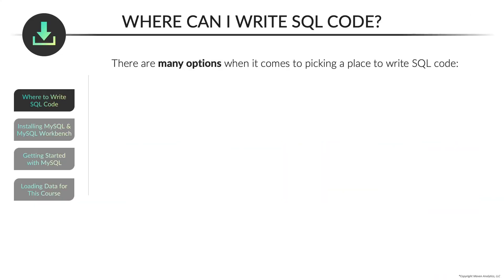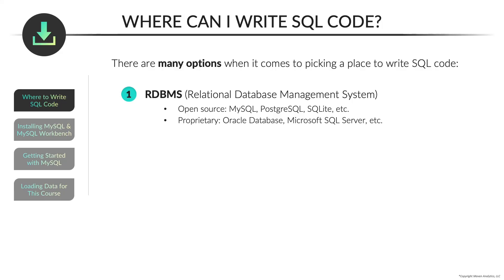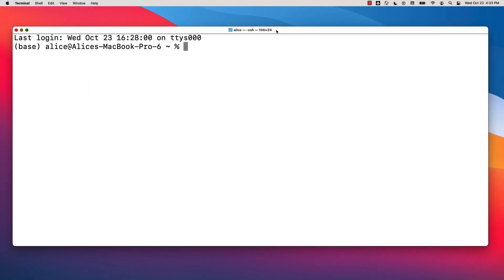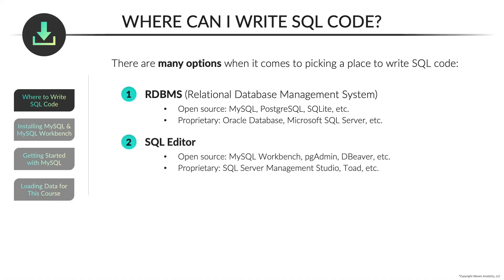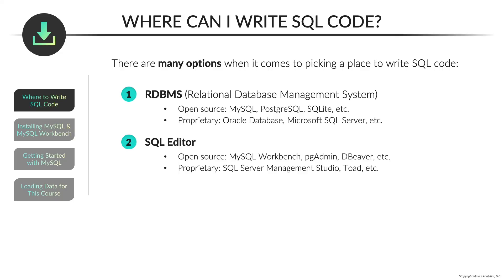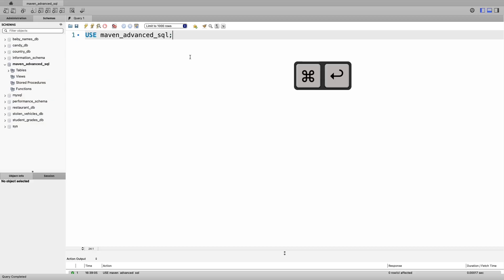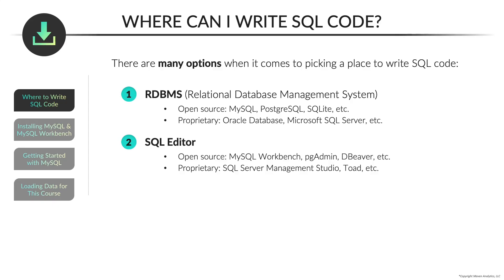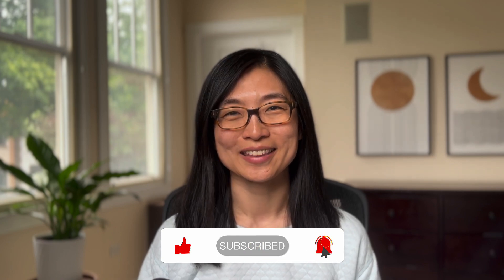Where to Write SQL Code | Beginners Start Here!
Once you’ve learned some basic SQL syntax and you’re ready to start coding, where should you write your code?

In this video, Lead Data Science Instructor Alice Zhao walks you through four different places where you can write SQL code.

🔗 Links to Resources:
Advanced SQL Querying Course:

⏱️ Timestamps:
00:00 - Intro
00:37 - RDBMS
03:11 - SQL Editor
05:30 - Within Another Language
05:55 - Online SQL Editors
06:15 - Resources